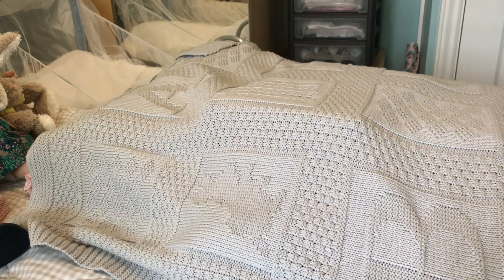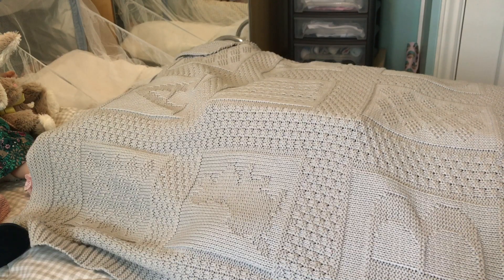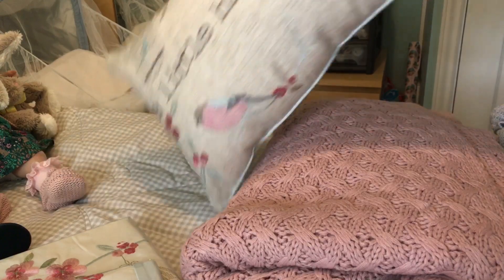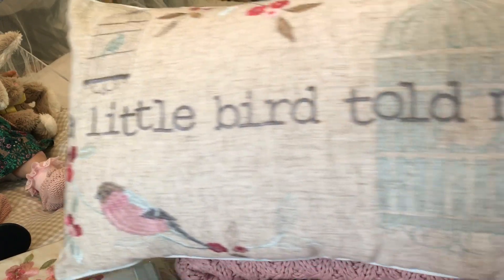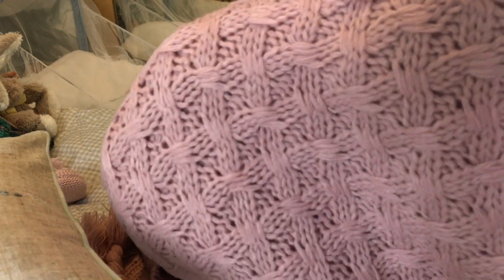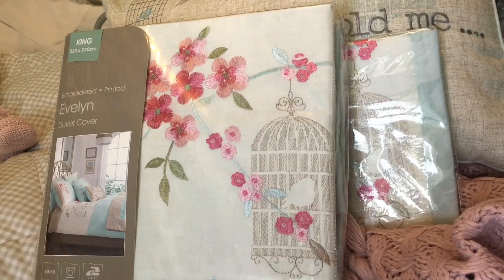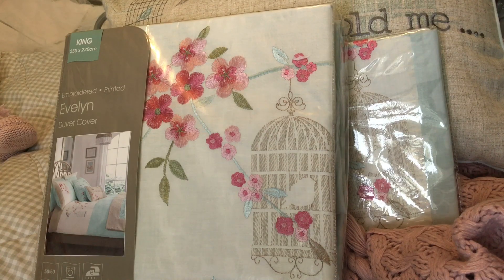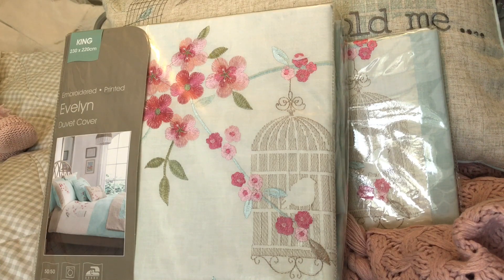So what did I buy yesterday and did someone get it right ? Chatting and news about my box opening 🎁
Showing my purchases from yesterday and some news and chatting as usual. Did someone guess what I bought ? 🤔😲🎉🎉